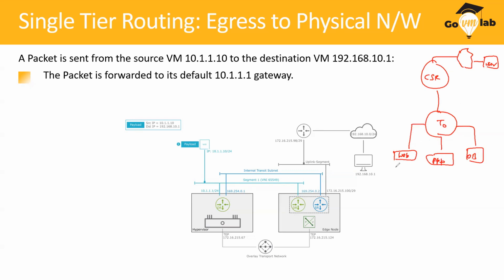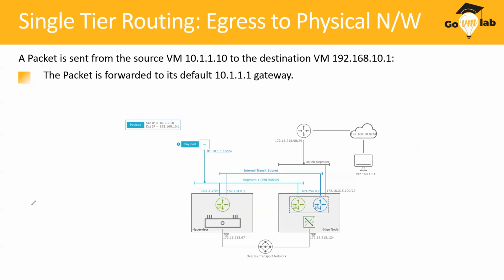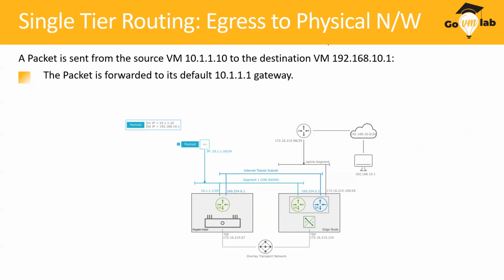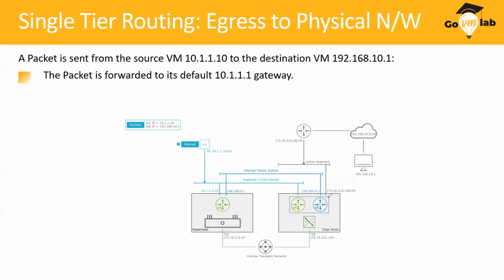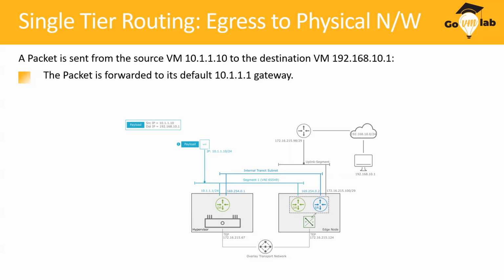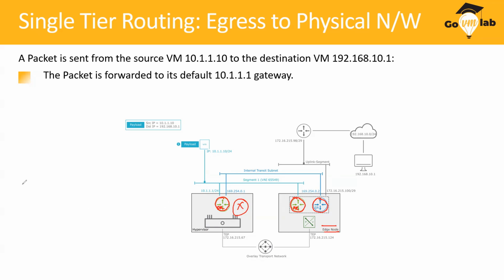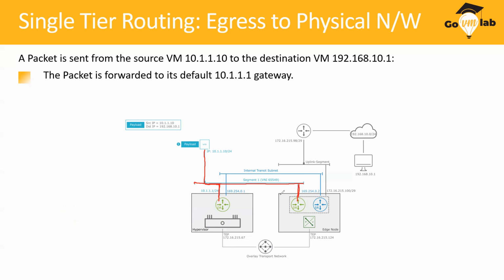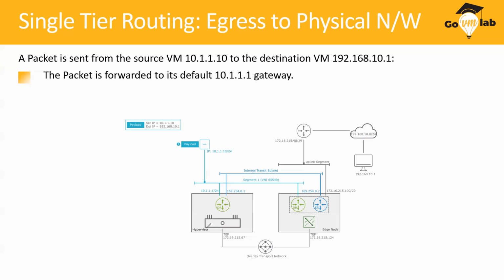Teaser of Mastering NSX Routing in 20 Mins | VMware NSX Single-Tier Routing & Packet Walk | GoVMlab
🚀 VMware NSX Single-Tier Routing Topology Explained

In this NSX tutorial, we’ll dive deep into VMware NSX Single-Tier Routing Architecture — understanding how routing works within a single-tier topology and how SR (Service Router) and DR (Distributed Router) components handle network traffic.

🔍 What You’ll Learn in this Video:
✅ Understanding Internal Transit Subnet
✅ Uplink Segment and Workload Segment Overview
✅ Role of SR (Service Router) & DR (Distributed Router)
✅ Packet Walk for North-South (NS) Traffic Flow

This video provides a complete packet flow walkthrough and topology explanation to help you visualize and master NSX single-tier routing concepts.

💡 Perfect for:

VMware Network Engineers
NSX-T Learners & Professionals
Virtualization Architects
Students preparing for VCAP / VCP-NV Certification

👉 Join GoVMlab’s Monthly Subscription Program for just ₹299/- and access 450+ VMware training videos, labs, and placement assistance.